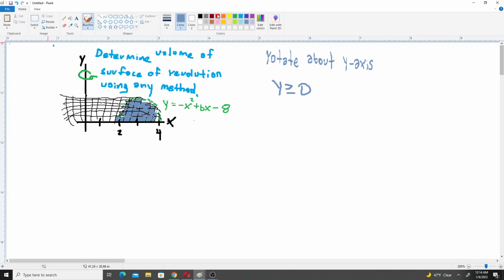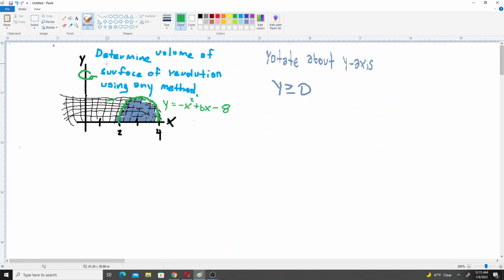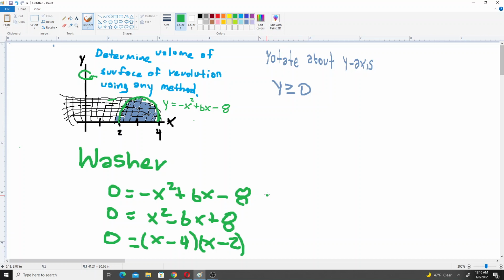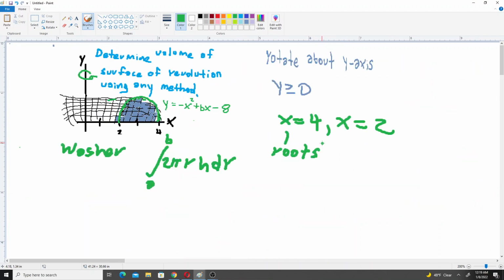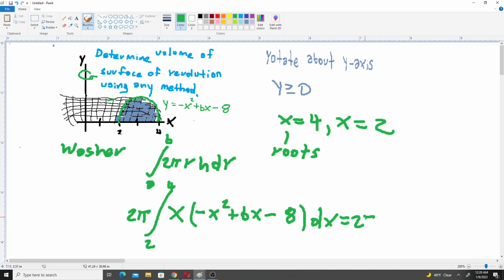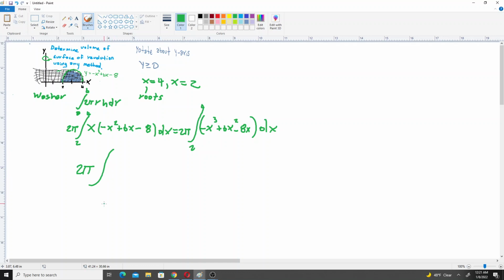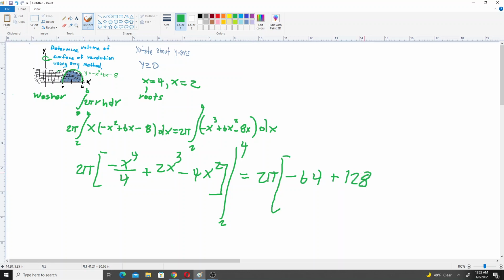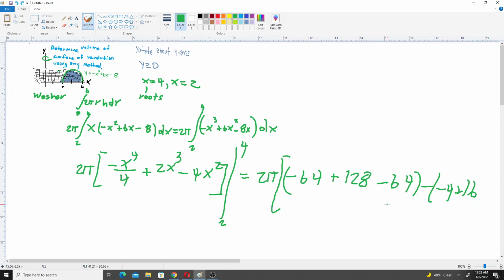Finding Volumes of Surfaces of Revolution Using Any Method Calculus 1: Applications of Integration